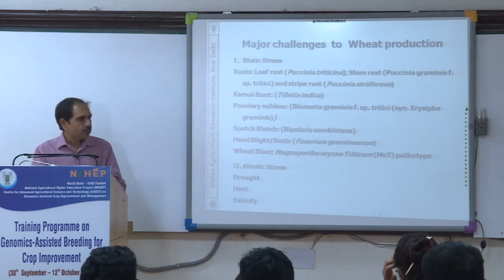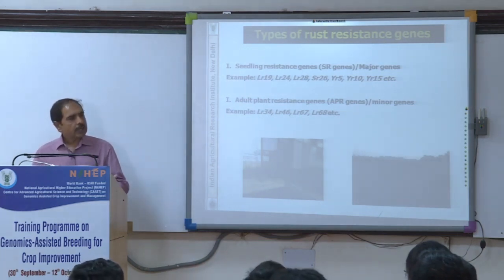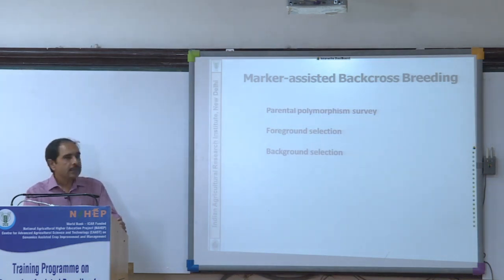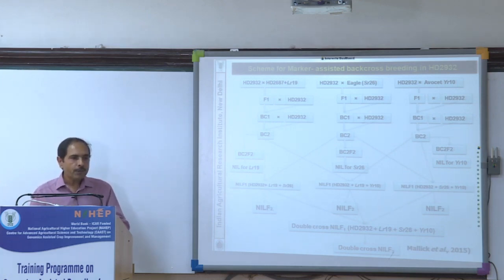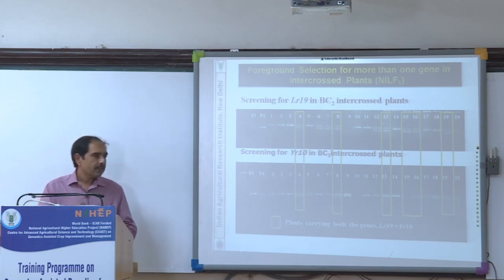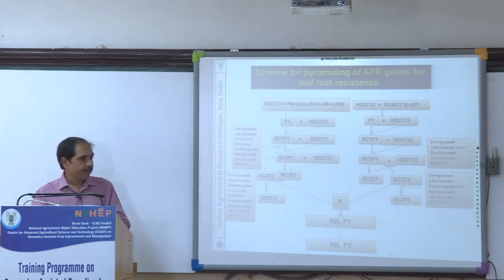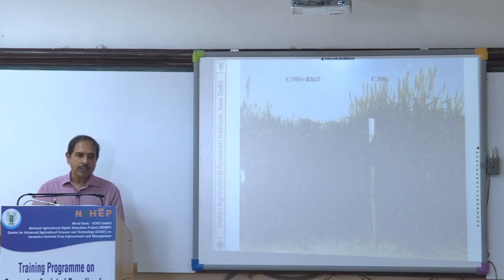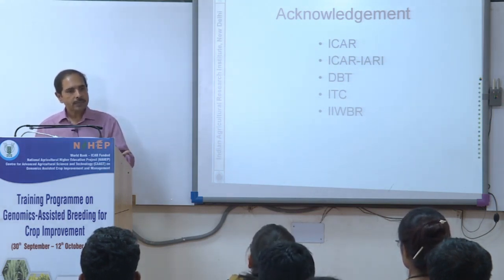Genomics assisted breeding in wheat by Dr Vinod, ICAR IARI 1_oct4,19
National Agricultural Higher Education Project (NAHEP) Centre for Advanced Agricultural Science and Technology (CAAST) Training on “Genomics Assisted Breeding for Crop Improvement”